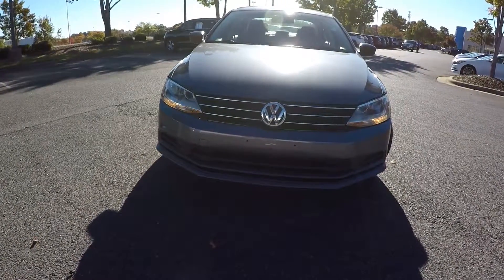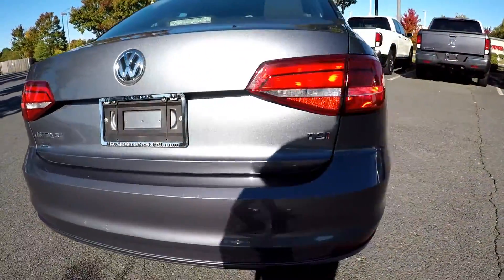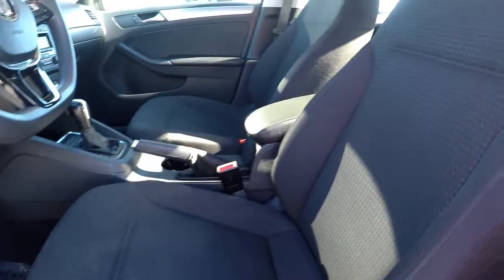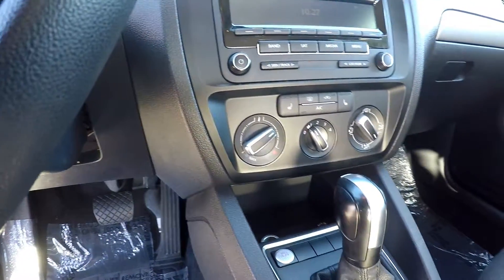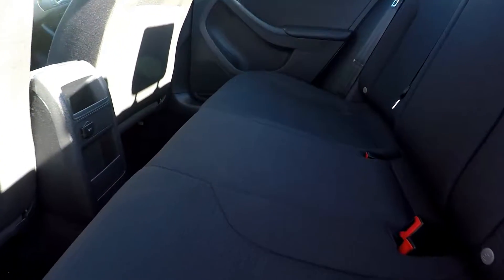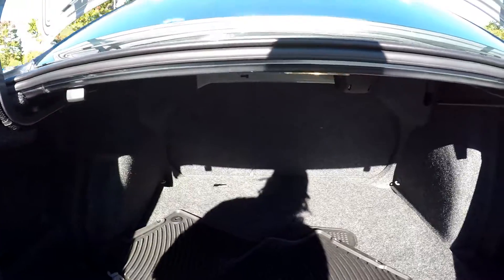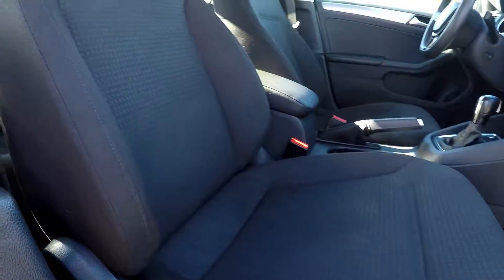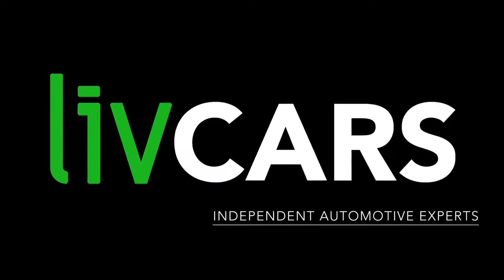2015 Volkswagen Jetta P18266